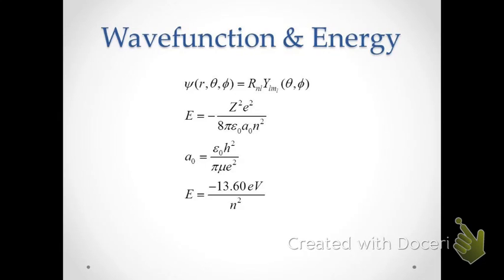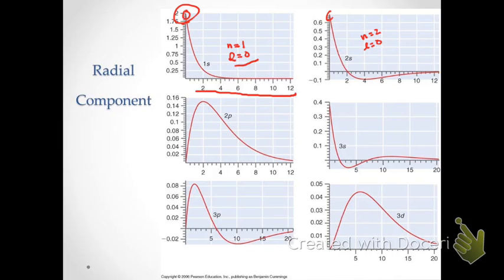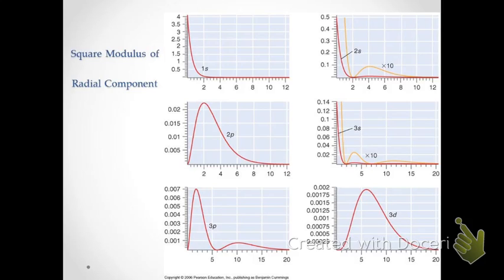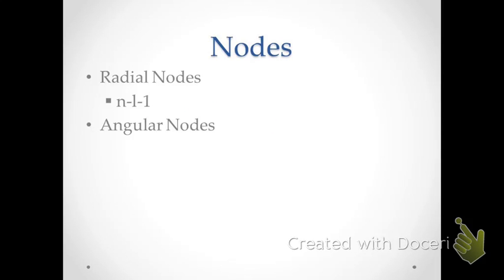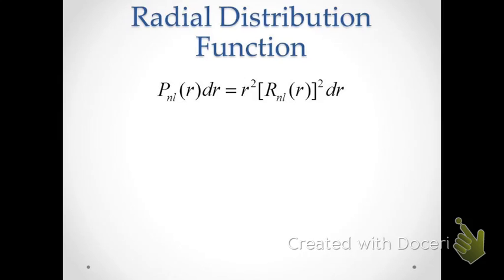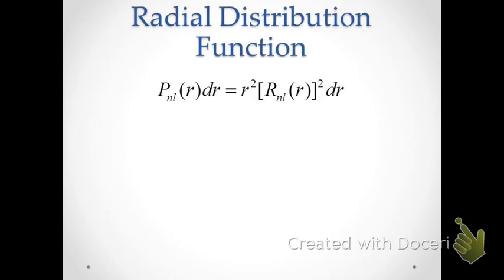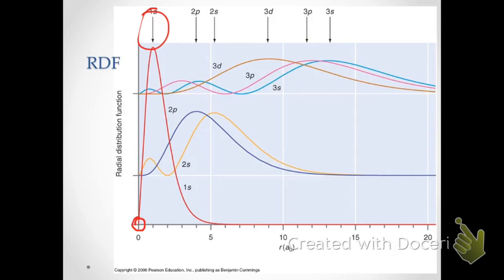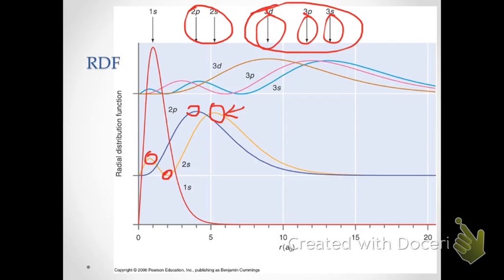The Hydrogen Atom Part II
The 2nd part of a elementary discussion on the quantum mechanics of the hydrogen atom